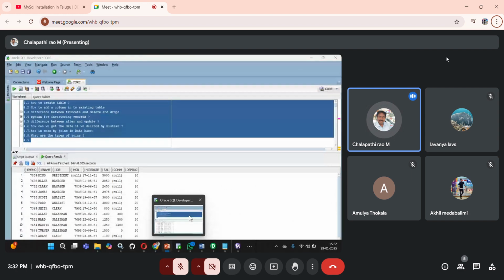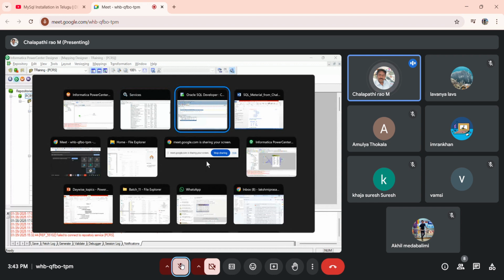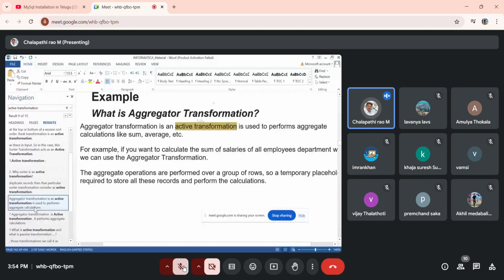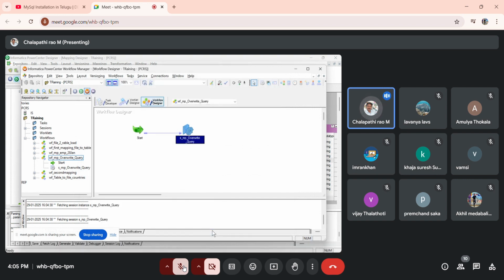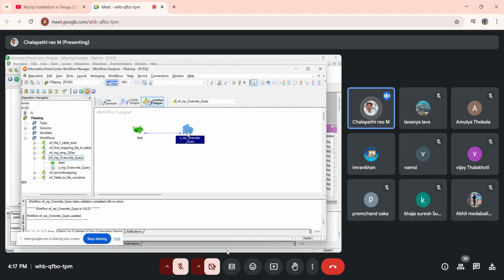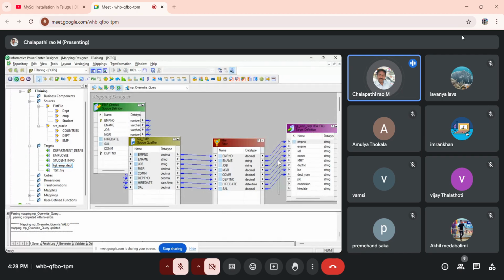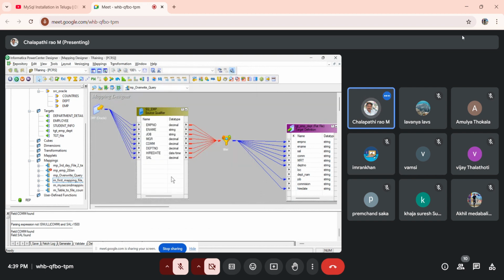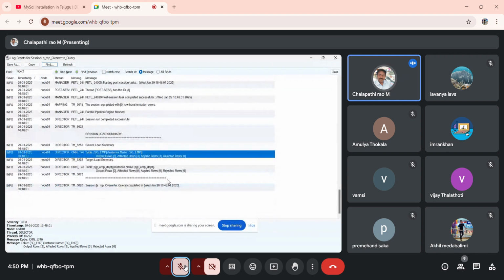informatica day_2 class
# presentation by chalapathi Rao